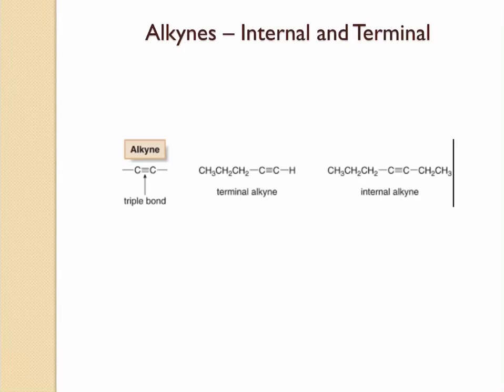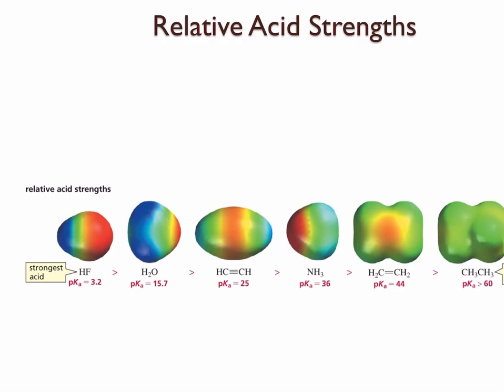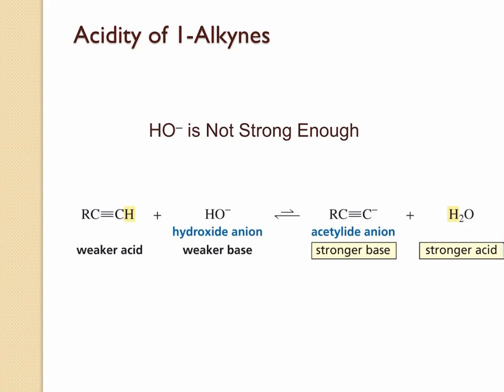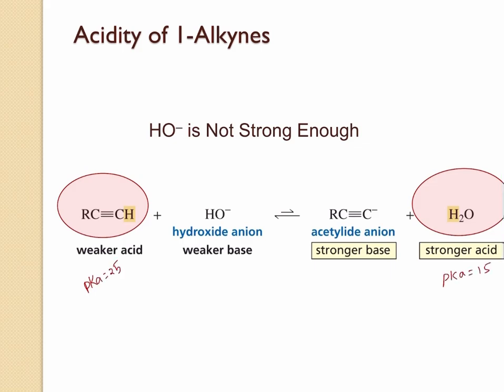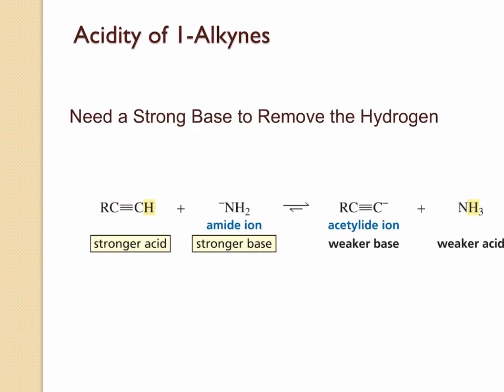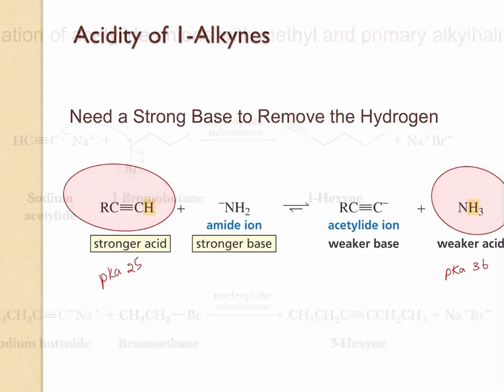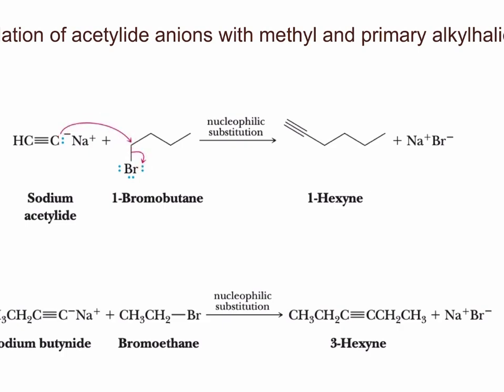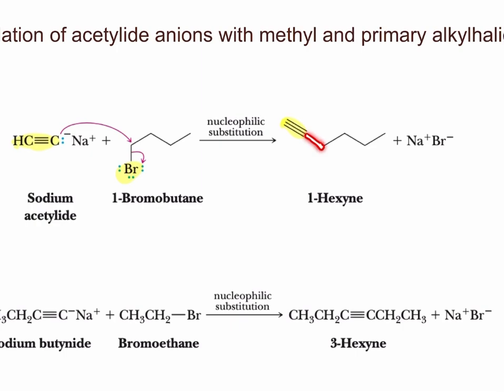Acidity of Terminal Alkynes